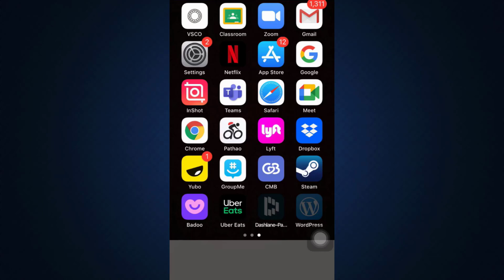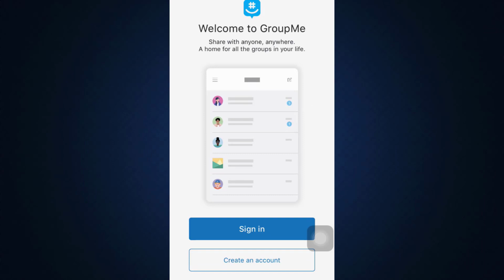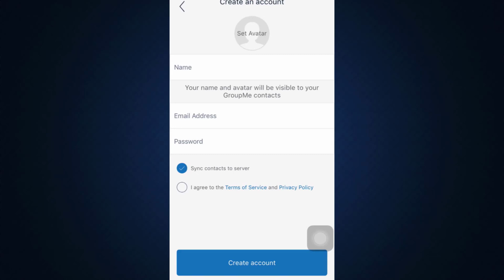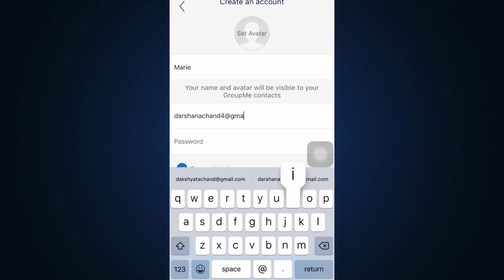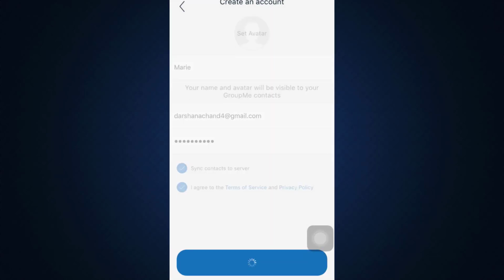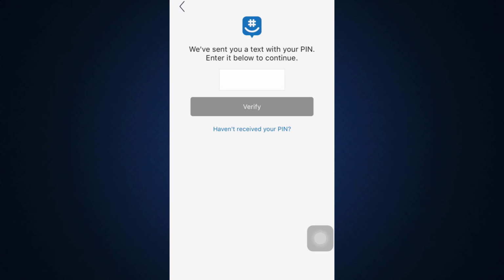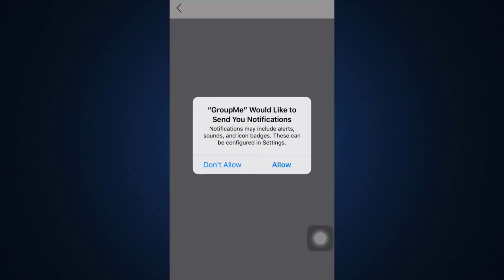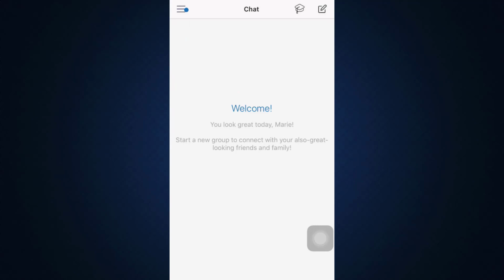How to Sign up for Groupme | Create GroupMe Account 2021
In this tutorial video I will quickly guide you on how you can ma a new GroupMe account on your mobile device.

How do I make a GroupMe account?

Can you sign up for GroupMe without a phone number?

How do you get a GroupMe code?